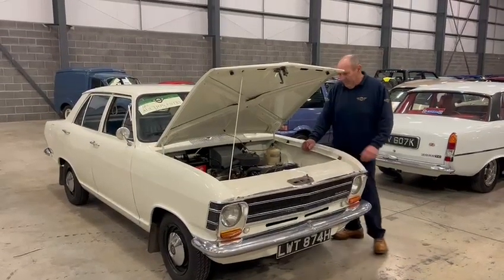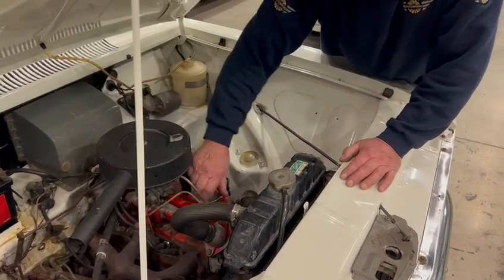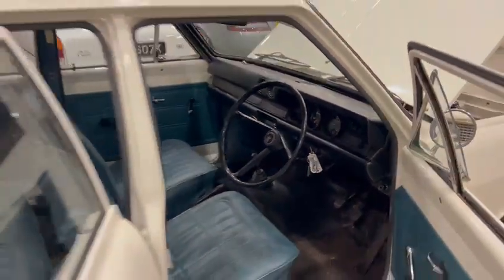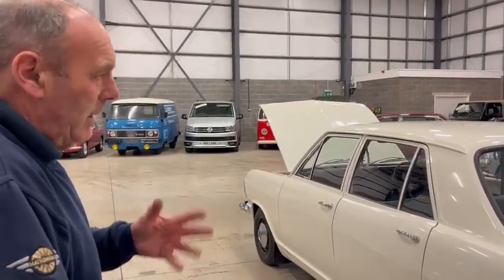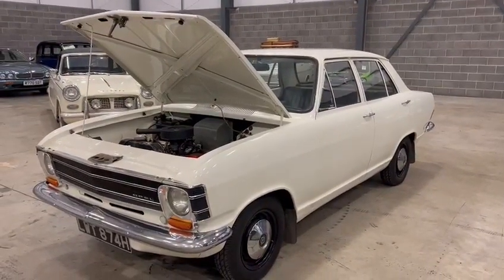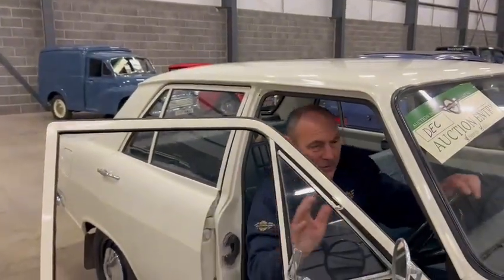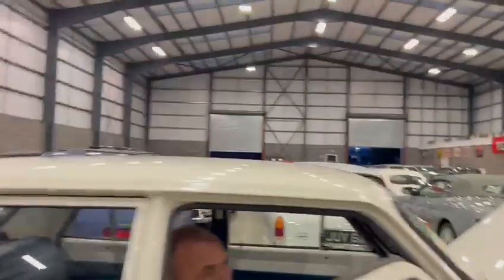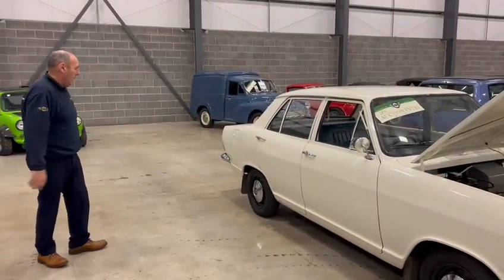1970 OPEL KADETT | MATHEWSONS CLASSIC CARS | 2 & 3 DECEMBER 2022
1970 OPEL KADETT | MATHEWSONS CLASSIC CARS | 2 & 3 DECEMBER 2022